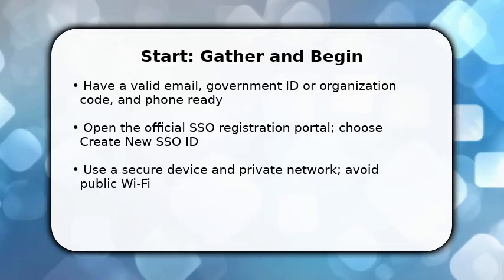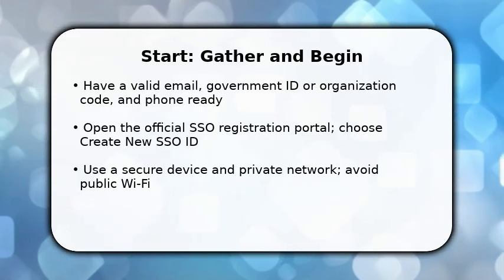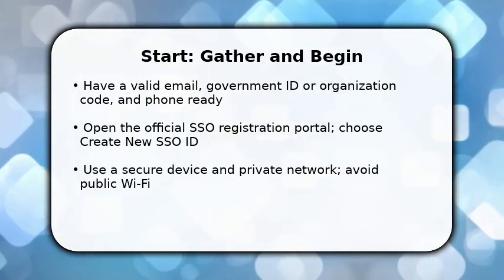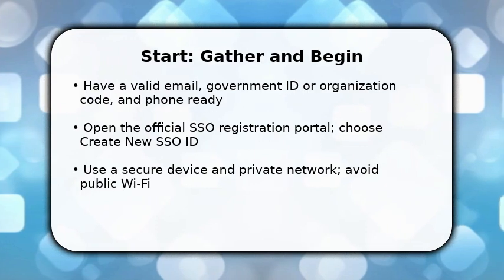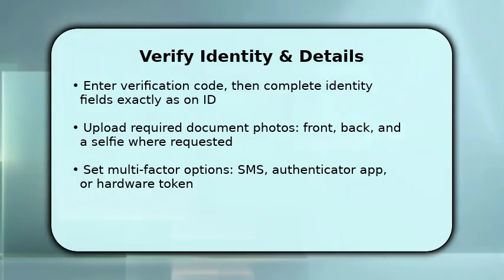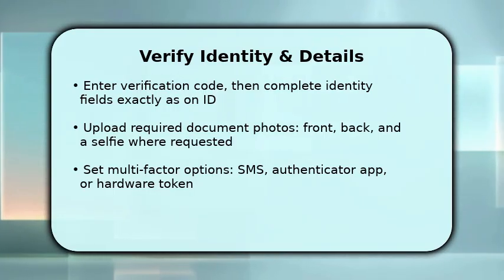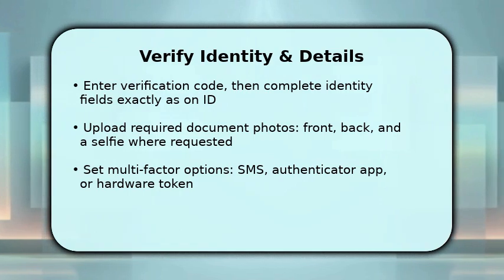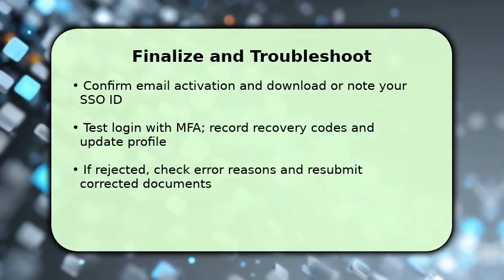How to Make New Sso Id (only Way)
How to Make New Sso Id (only Way) | 🔒 Surfshark VPN Deal — Stay private and secure. $1.99/mo + 3 Months Free ▸

Discover the essential steps to create a new Single Sign-On (SSO) ID, enhancing your online security and simplifying access across various platforms. This guide provides clear instructions for setting up an SSO account.

create SSO id, Single Sign-On setup, online identity management, false, SSO benefits, cross platform login, secure your accounts